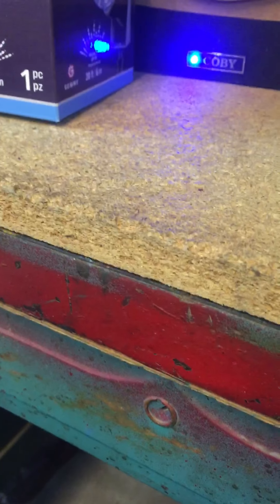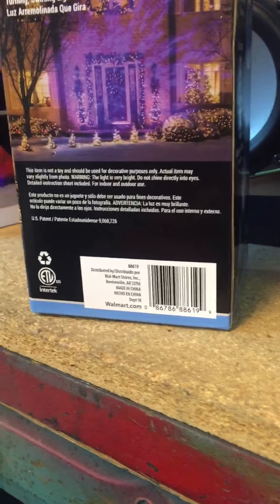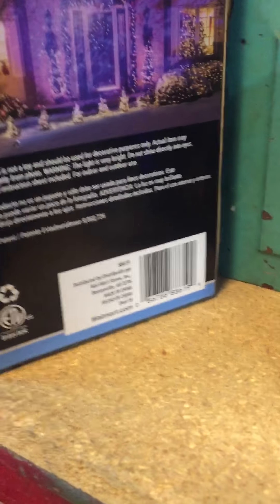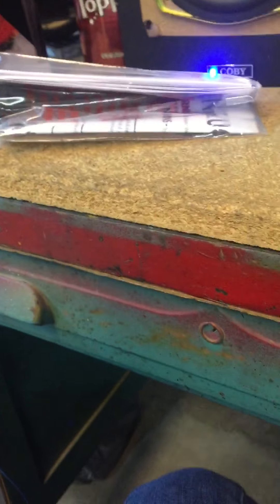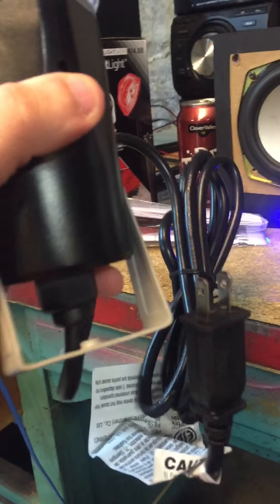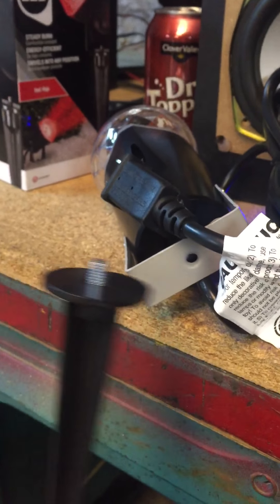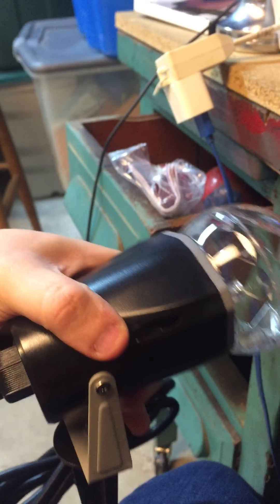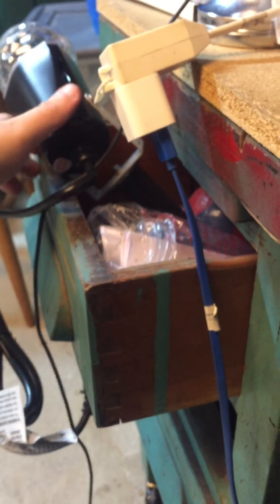Gemmy Kolidascope review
Me reviewing  my Gemmy Kolidascope light